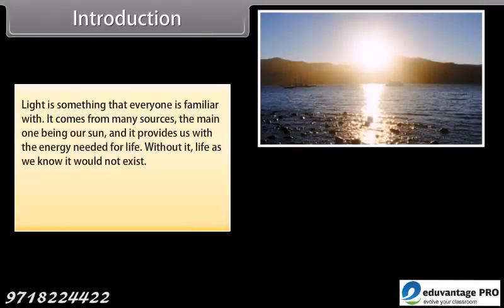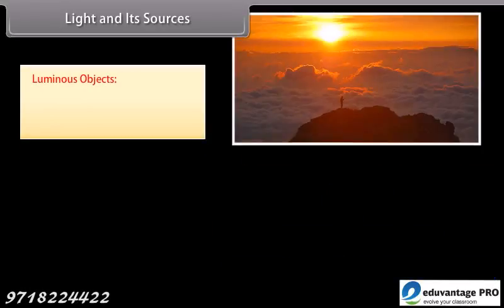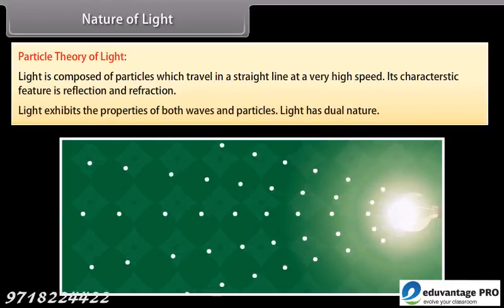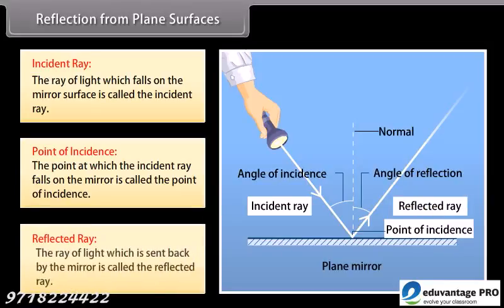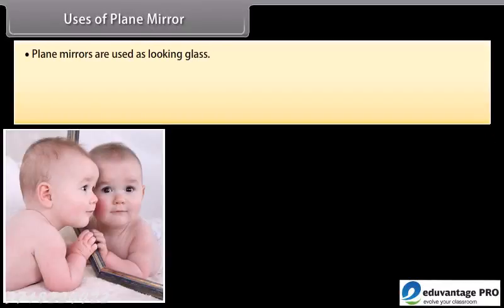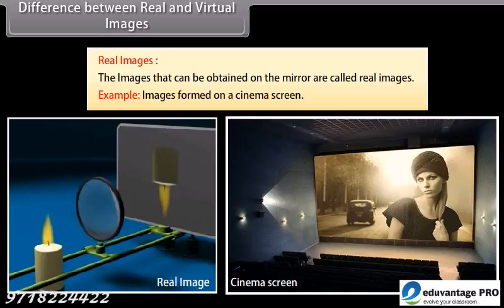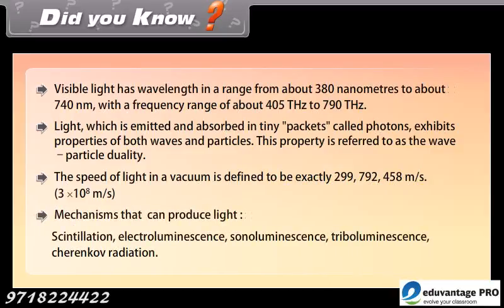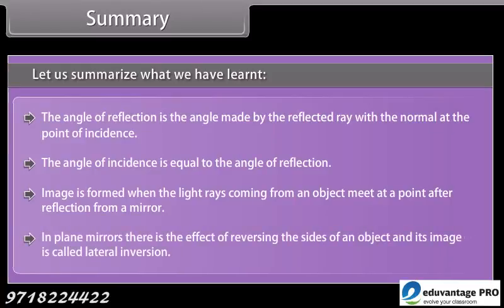E-Learning Video _ Class _ 10 _ Science _ Light Reflection and Refraction I